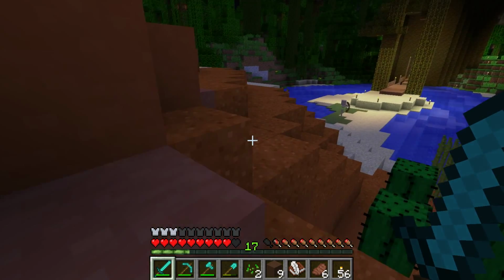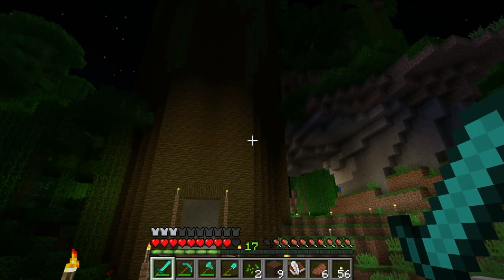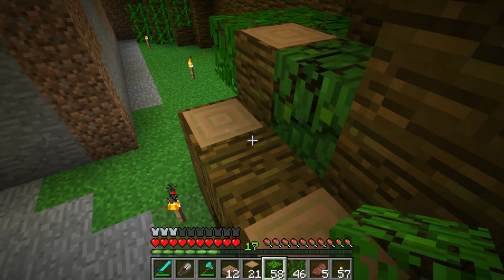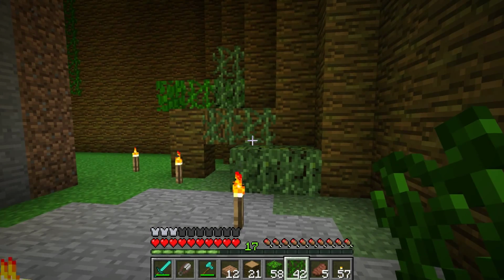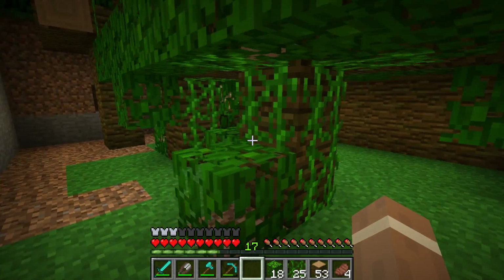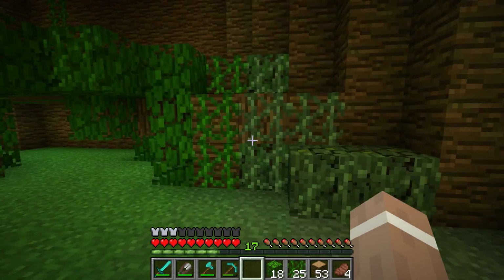AutismsDad Plays Minecraft S1 Ep02: How to keep it natural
Hi guys in this episode we will be concentrating on how to design the inside of our Jungle Tree house plus a few updates on what I have done outside the base too.